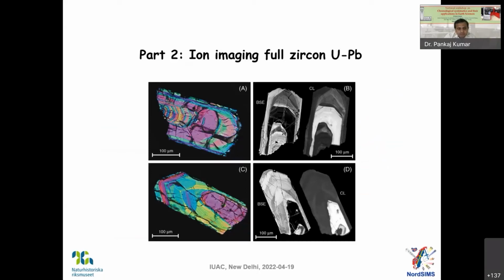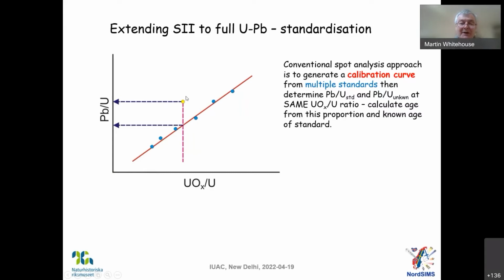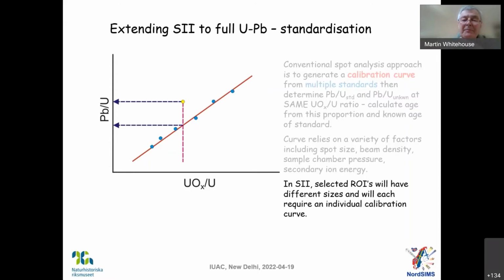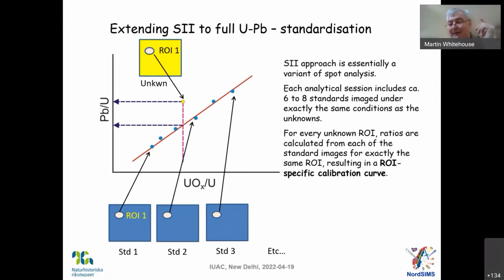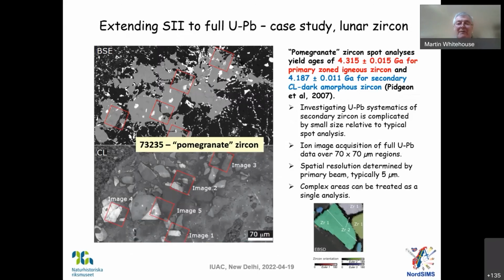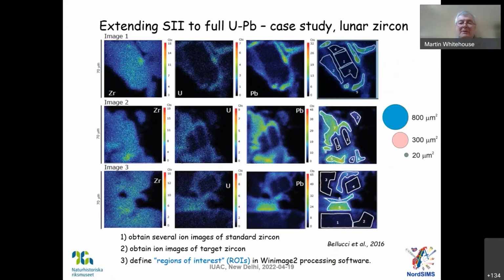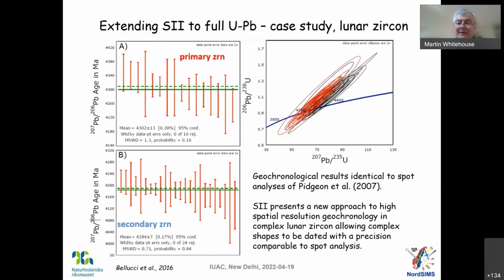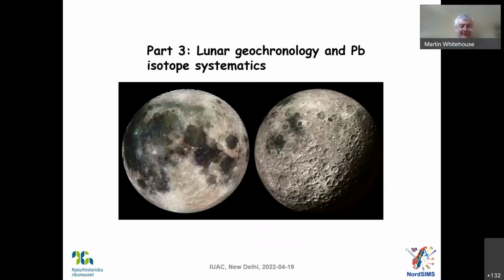SIMS - Full zircon grains from the early Earth and the Moon - Webinar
Prof. Martin Whitehouse, Swedish Museum of Natural History, Stockholm details the benefits of both direct and Scanning Ion Imaging (SII)  at high mass resolution and presents specific case studies from geochemistry and cosmochemistry. Recording of a seminar hosted by IUAC, Delhi, India